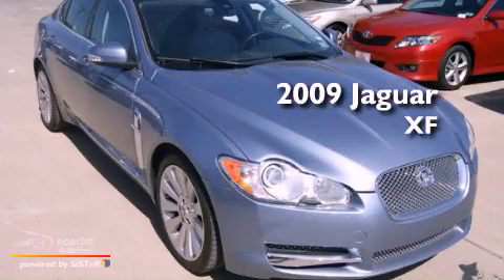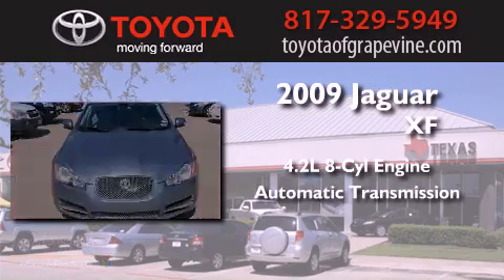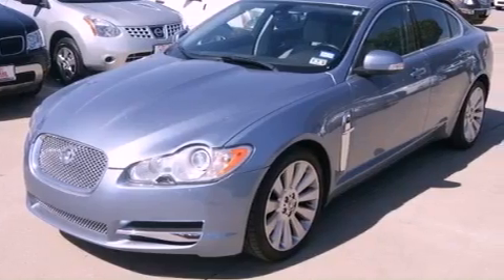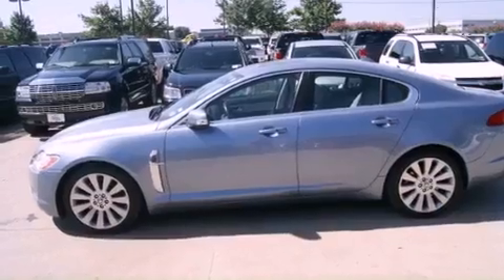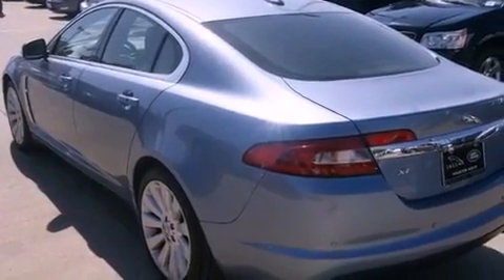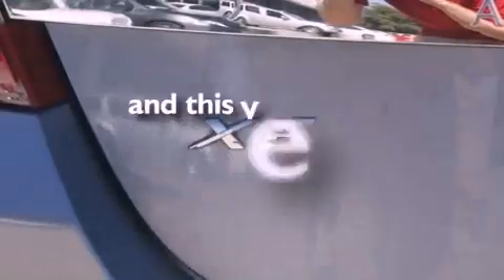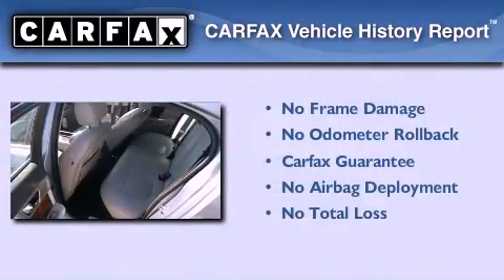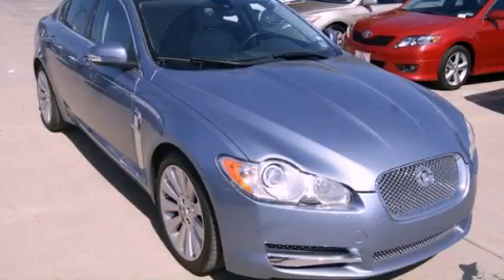2009 Jaguar XF Grapevine TX 76051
We are proud to present this 2009 Jaguar XF .

 Year : 2009
 Make : Jaguar
 Model : XF
 Engine : 4.2L DOHC 32-valve V8 engine
 Trans . : Automatic
 Exterior : Blue
 Miles : 45,501
 Interior : -

 801 State Hwy. 114 East